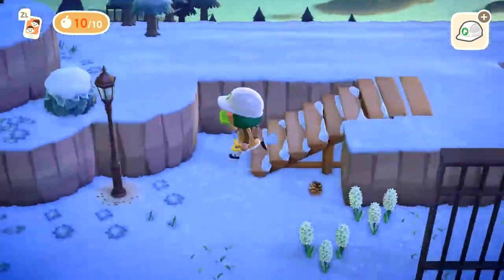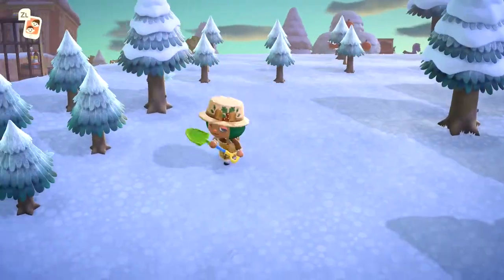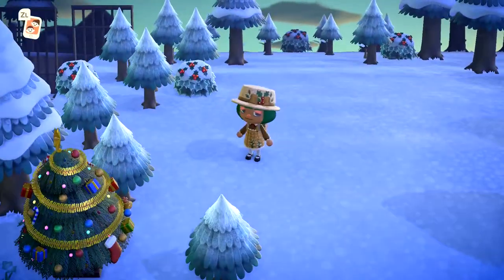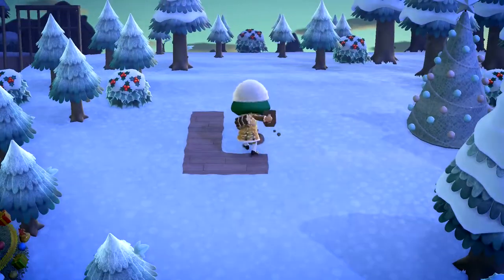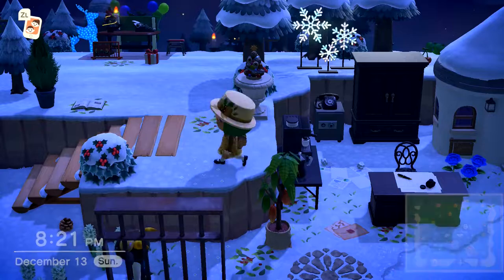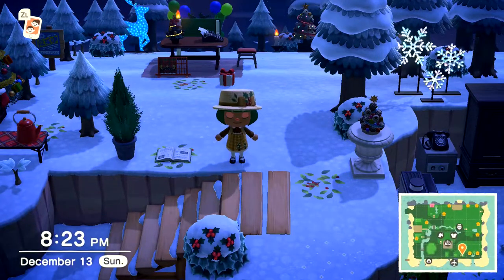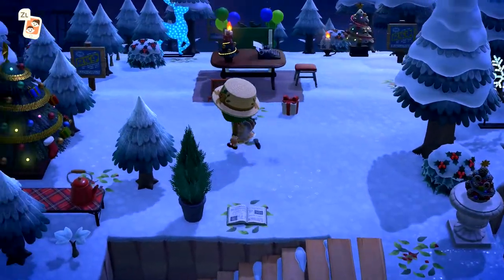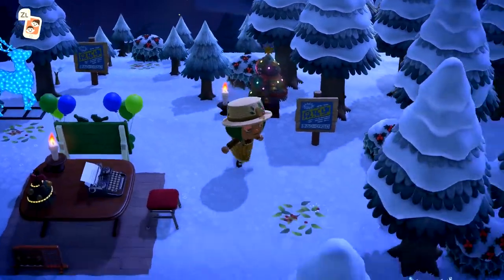🎄 Winter Speed Build | Christmas Tree Shop Speed Build | Animal Crossing New Horizons //Cotton Lace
Christmas tree shop speed build, this was a simple and cute build, I'm starting to use the actual Christmas items and they are amazing, hope you enjoy.

My Outfit Design Codes:
Dress by @moonbellcottage on twitter MA: 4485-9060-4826
Hat by @cheecheeacnh on Twitter MA: 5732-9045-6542

Equipment Used:
➳Nintendo Switch

･*:.｡..｡.:*･ﾟ°･*:.｡. °･*:.｡.
Slow Brew 95-Over the Garden (Frog Song) Autumn Chillhop & Lo-fi